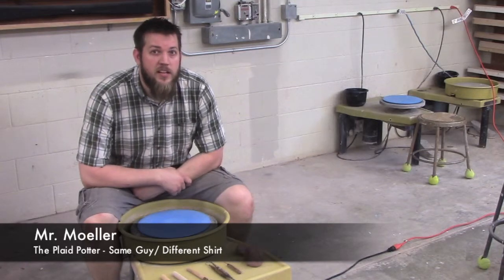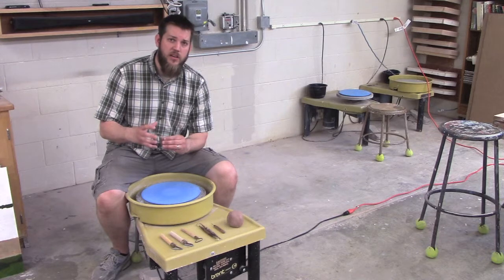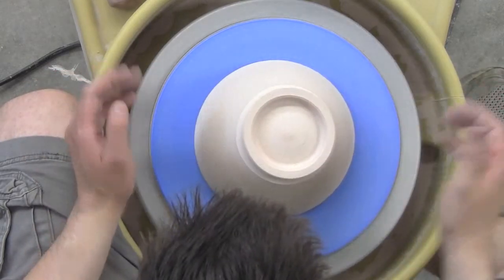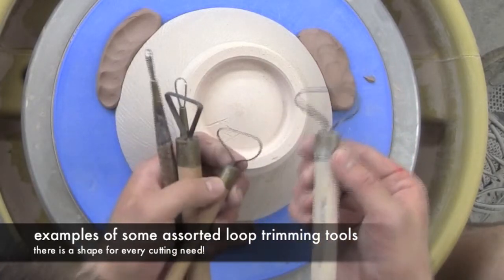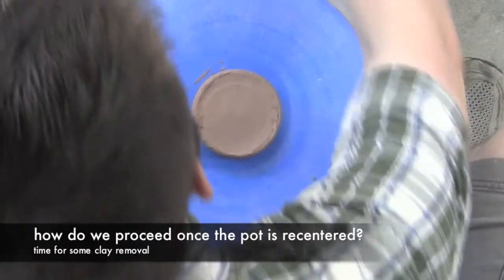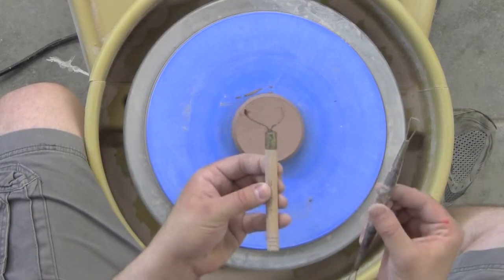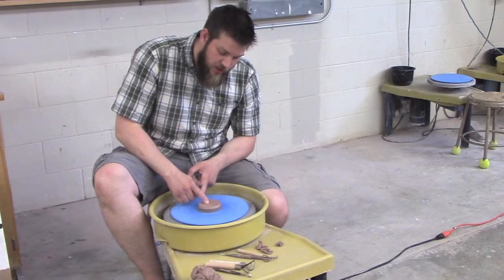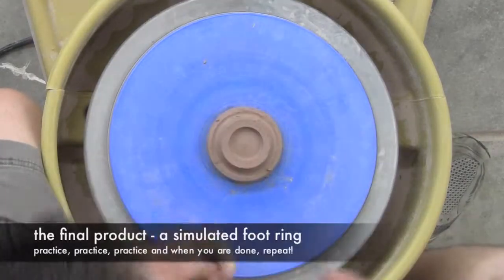06 - Introduction to the Wheel - Trimming a Bowl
Introduction to loop trimming tools and their operation. We will talk about an easy way to practice trimming before tackling our first pot.